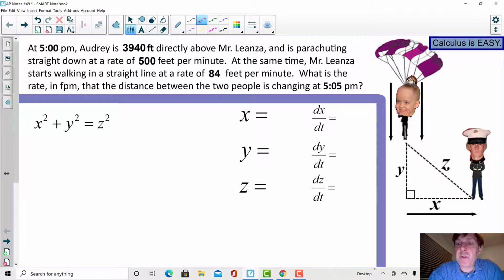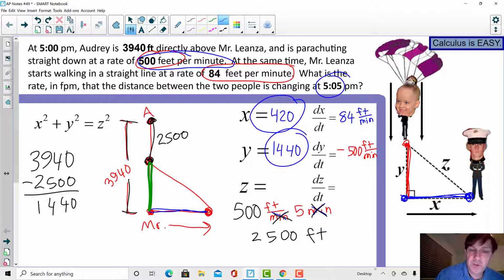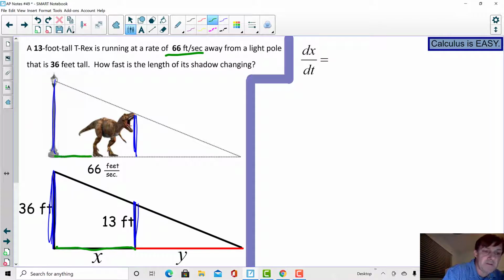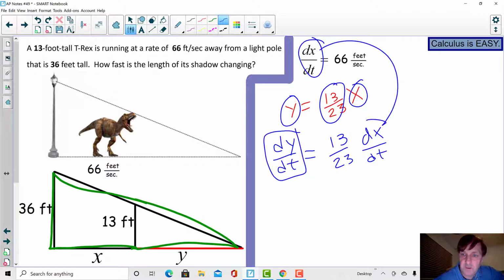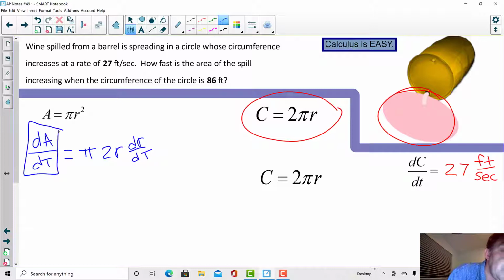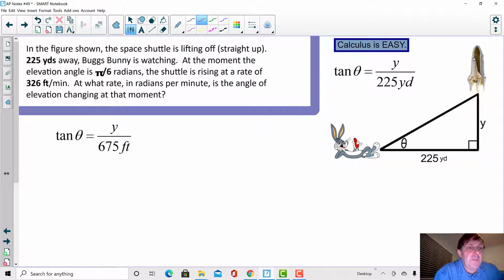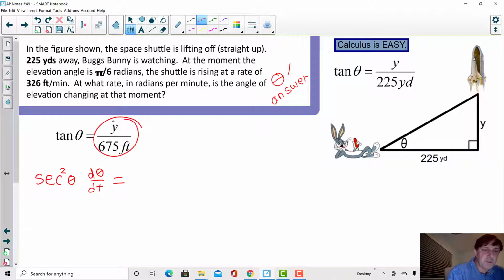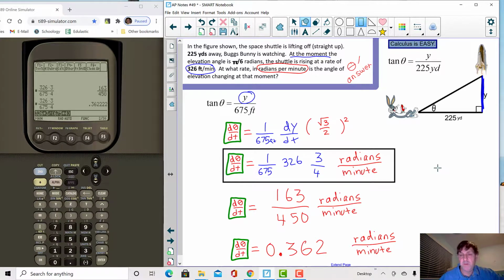Leanza AP Calculus Related Rates Video HW 29b